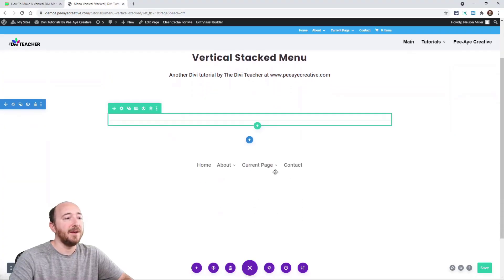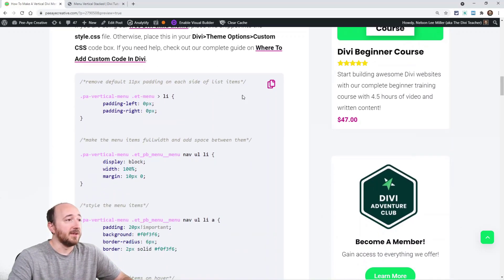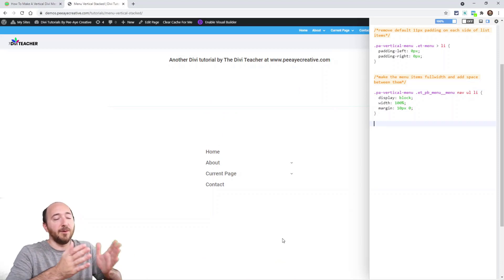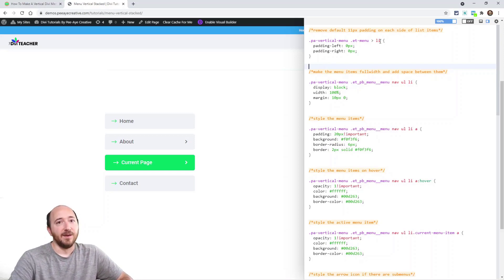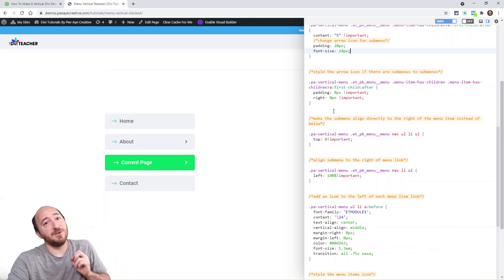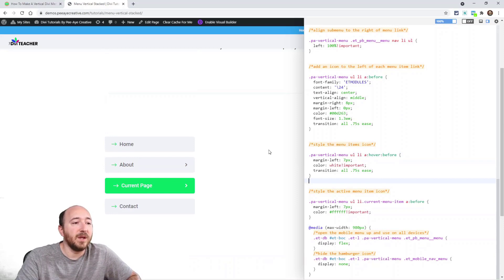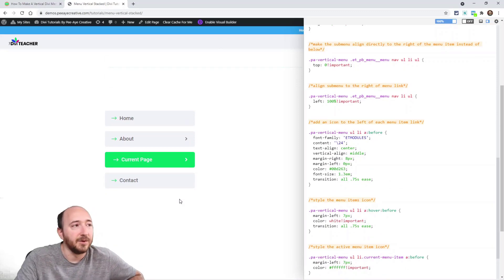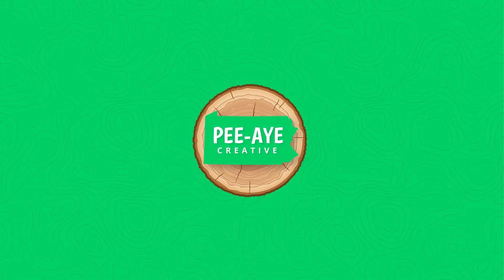How To Make A Vertical Divi Menu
In this tutorial I will show you how to make a vertical stacked Divi menu using the Menu module, which would be great in footers and sidebars!